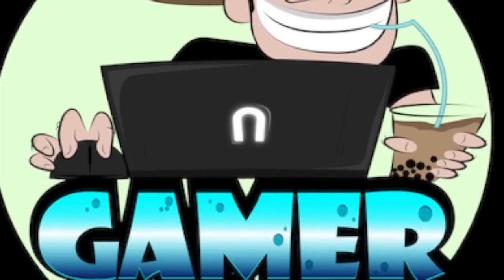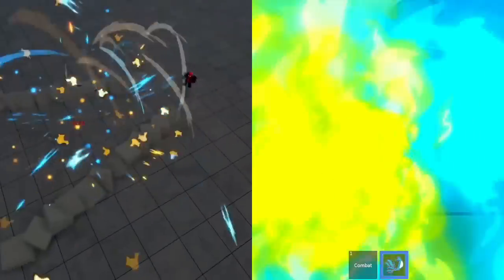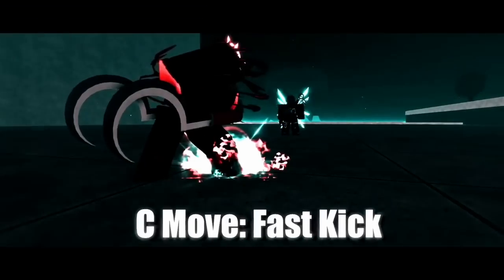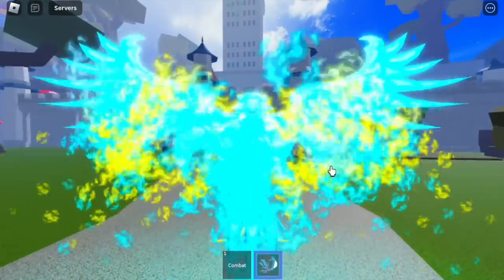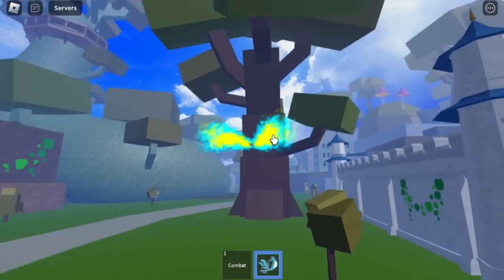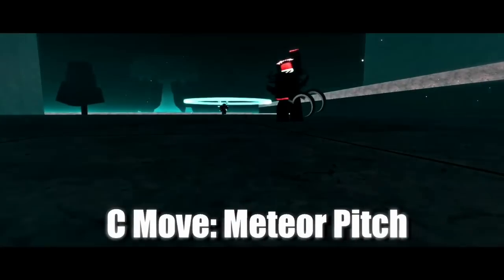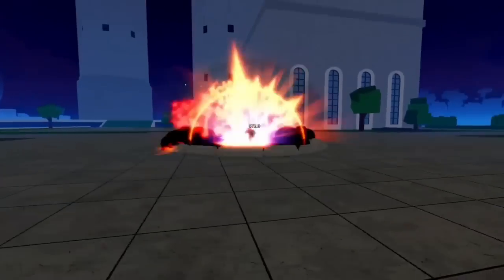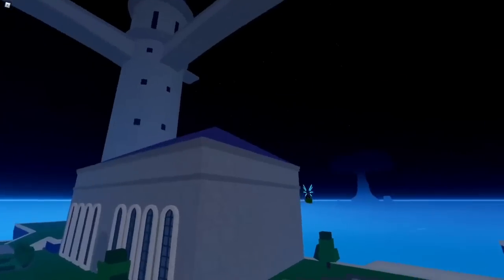Showcasing Revamp Gravity and Phoenix Fruit in Blox fruits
Which is better Old or new V1 of gravity and phoenix fruit in Blox Fruits| Roblox.